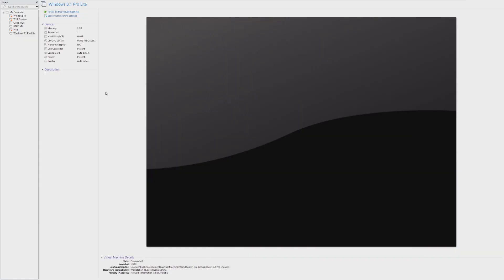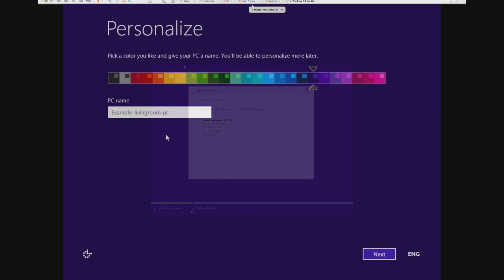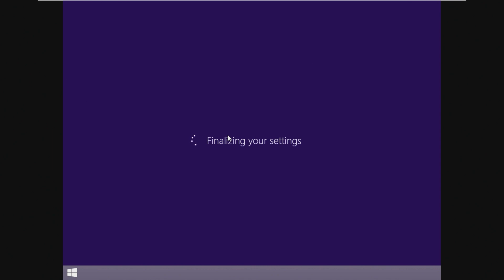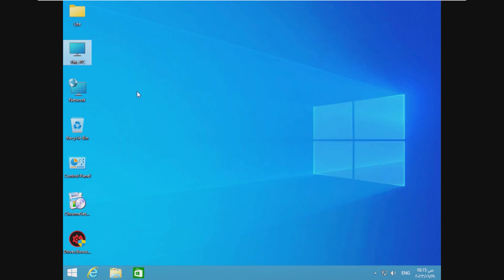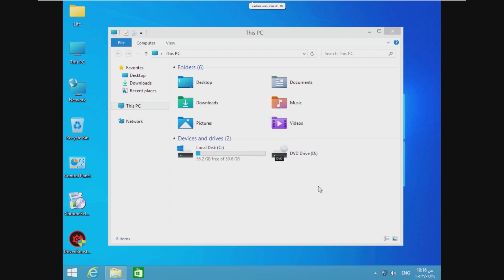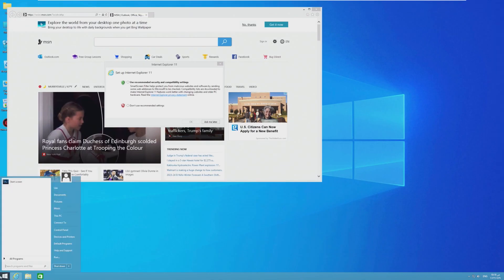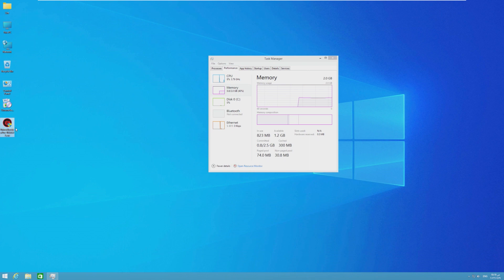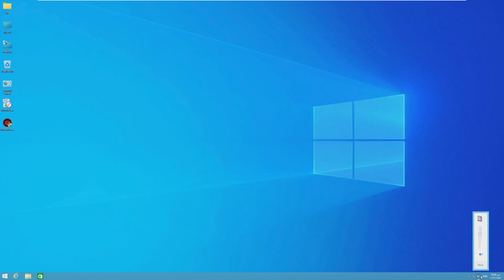Windows 8.1 Pro Lite - Installation and Overview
The Internet Archive contains many custom Windows ISOs for us to take a look at... so, in this video, we'll be taking a look at Windows 8.1 Pro Lite and determining is it really a "lite" operating system?